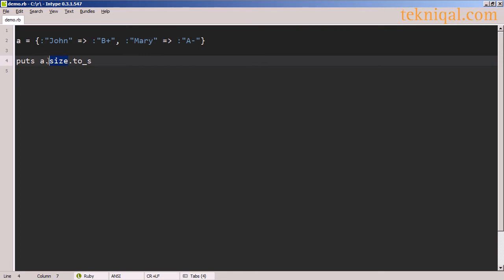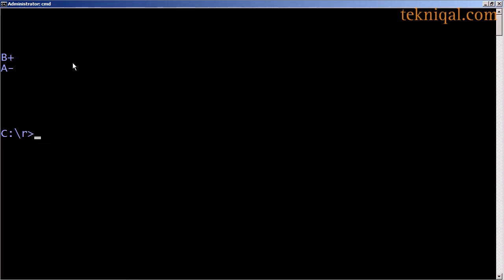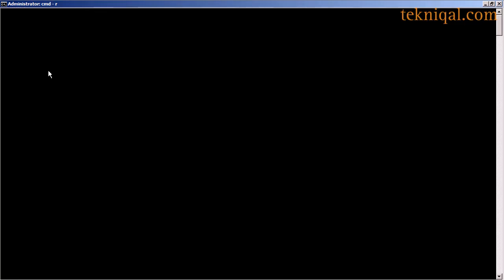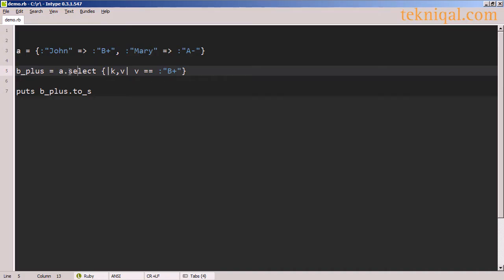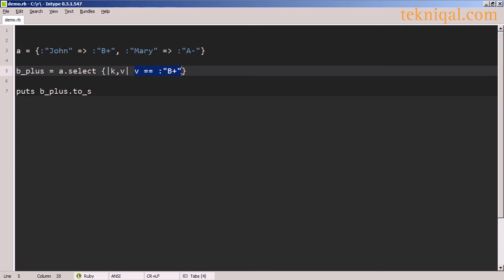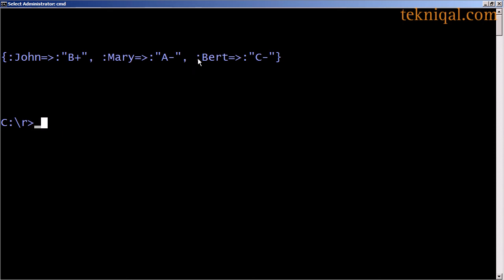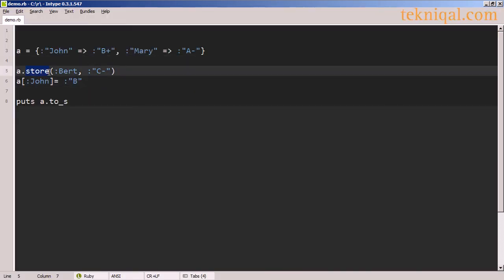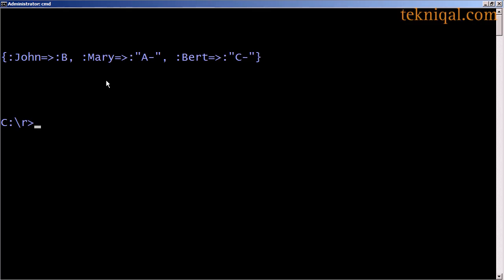Working with Hashes in Ruby (Part 1 of 2) - tekniqal.com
Syntax rules for using hashes in Ruby.